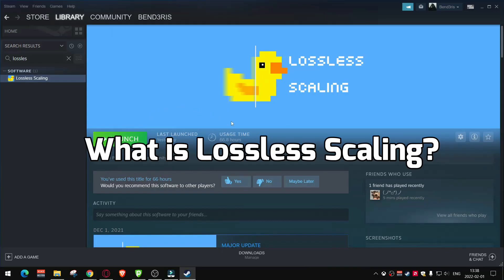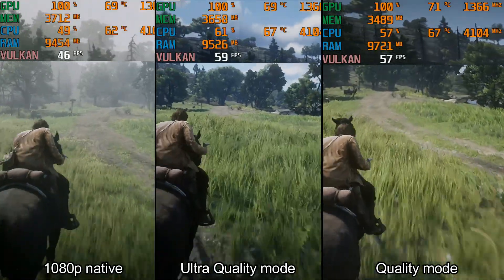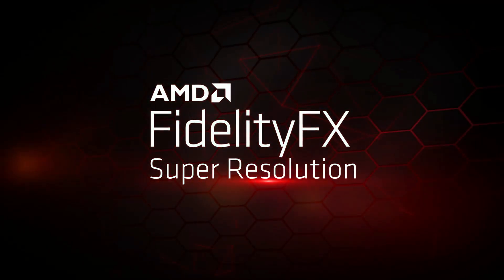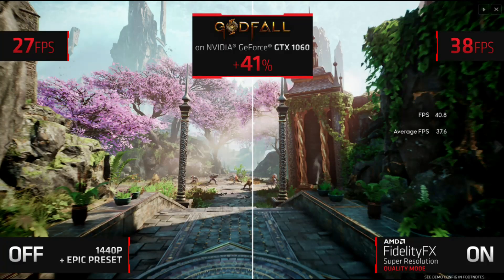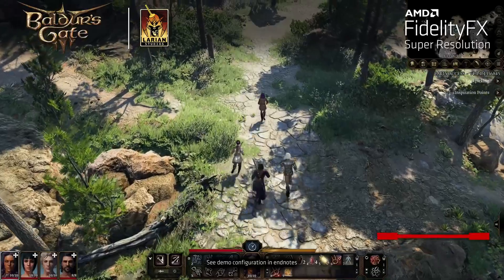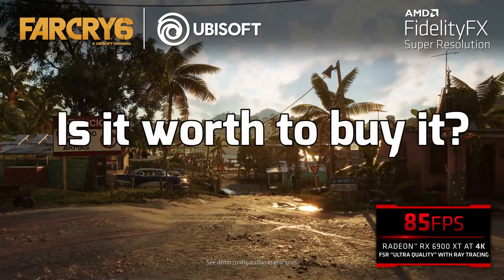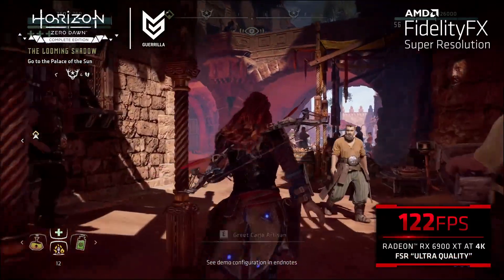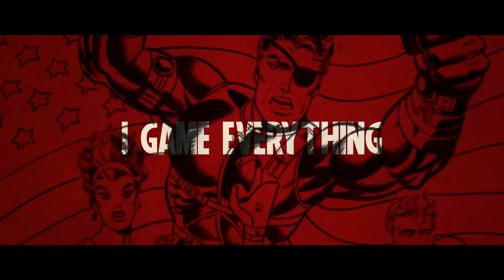Lossless Scaling - Is It Worth To Buy It?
Lossless Scaling buy or not?

00:00 ► Intro
00:38 ► Advantages
00:53 ► Disadvantages
01:21 ► Is it worth?

MY PC SPECS:
►CPU: Ryzen 5 2600
►GPU: HIS RX 580 8GB
►RAM: 16GB DDR4

LosslessScaling version 2.0.8
Material used: